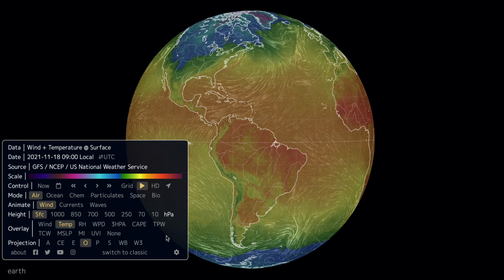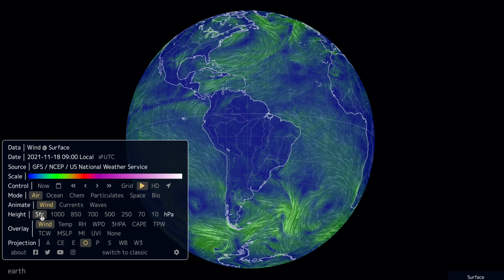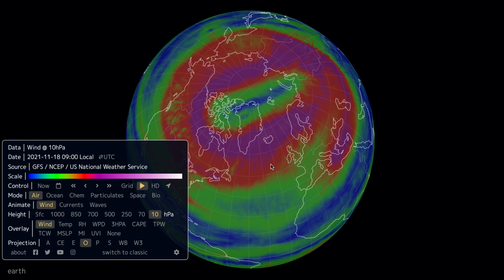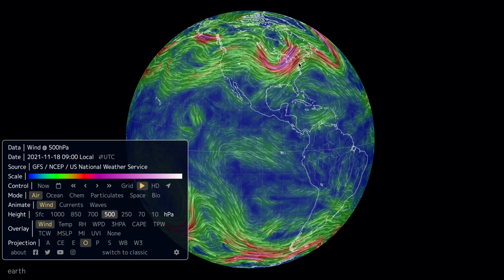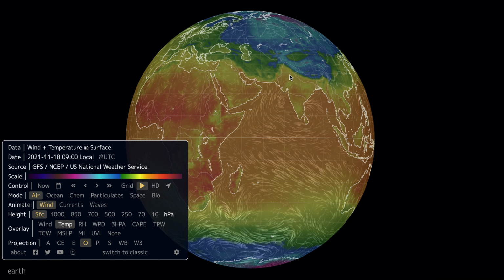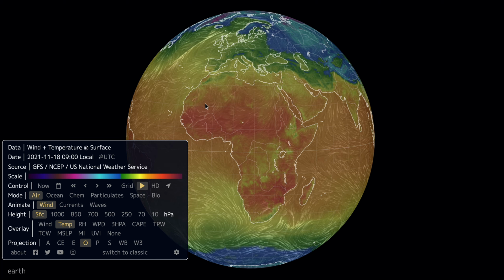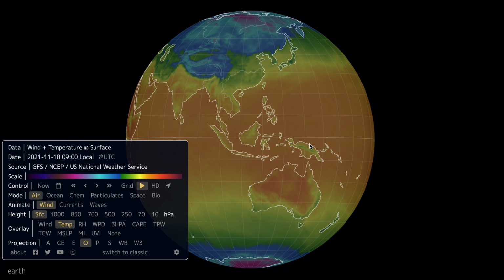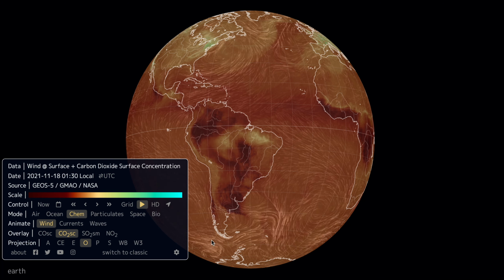Using the Earth Weather Conditions Model